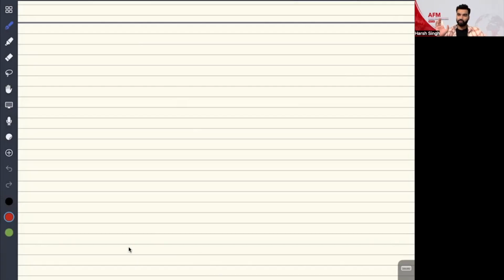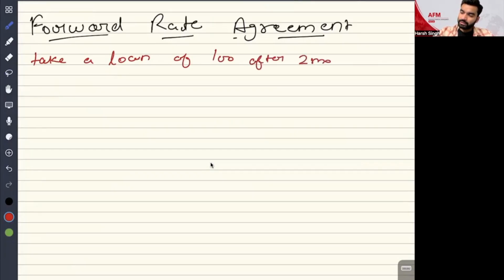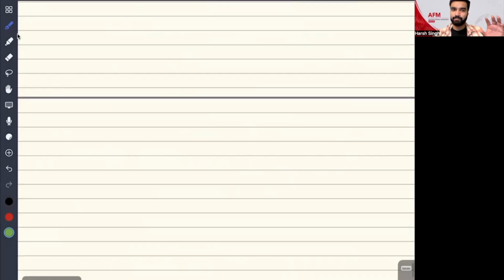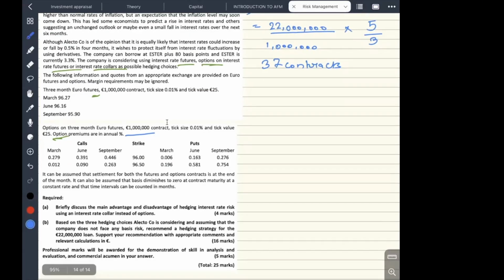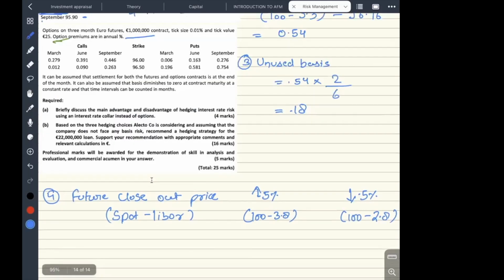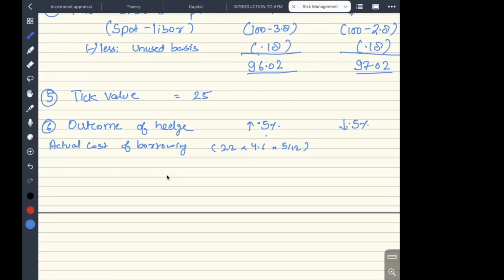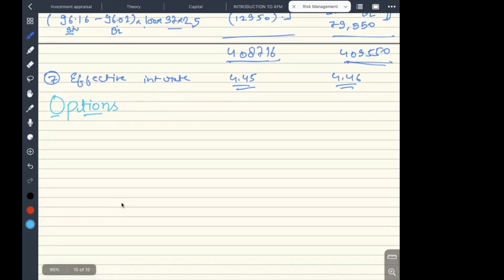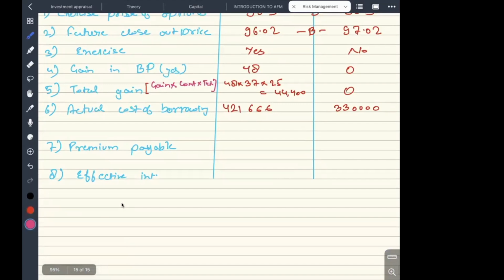ACCA AFM | Lecture 21 | Interest Rate Hedging | FRA, Futures & Options Explained | Risk Management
🚀 ACCA Advanced Financial Management (AFM) | Lecture 21 | Interest Rate Hedging

In this lecture, we move from Foreign Exchange Risk Management to Interest Rate Hedging, an important area of the ACCA AFM Risk Management syllabus.

We cover three major techniques used to manage interest rate risk:

Forward Rate Agreements (FRAs), Interest Rate Futures, and Interest Rate Options.

The lecture focuses on understanding how each instrument works, when it should be used, and how businesses can protect themselves against adverse movements in interest rates.

📚 Topics Covered

✅ Introduction to Interest Rate Risk

✅ Why Companies Hedge Interest Rate Risk

✅ Borrowing & Lending Exposure

✅ Forward Rate Agreements (FRA)

✅ How an FRA Works

✅ Interest Rate Futures

✅ Hedging with Futures

✅ Call & Put Options

✅ Option Premium

✅ Comparing FRA, Futures & Options

✅ Advantages & Limitations of Each Technique

✅ ACCA AFM Exam Technique

✔ Understand the nature of interest rate risk

✔ Learn how a Forward Rate Agreement (FRA) protects against adverse interest rate movements

✔ Understand how interest rate futures can be used as a hedge

✔ Understand the role of options in interest rate risk management

✔ Differentiate between FRA, futures and options

✔ Identify the appropriate hedging technique for different scenarios

✔ Build the foundation for solving ACCA AFM interest rate hedging numericals

📌 Quick Concept Summary
🔹 Forward Rate Agreement (FRA)

An FRA is an agreement that allows a company to lock in an interest rate for a future borrowing or lending period.

It provides certainty about the future interest rate and protects the company from an adverse movement in rates.

🔹 Interest Rate Futures

Interest rate futures are standardised exchange-traded contracts that can be used to hedge against movements in interest rates.

The gain or loss on the futures position can offset the adverse movement in the company's underlying borrowing or investment.

Interest rate options provide the right, but not the obligation, to enter into an interest-rate-related transaction at a predetermined rate.

Unlike futures or FRAs, options provide protection while allowing the company to potentially benefit from favourable interest rate movements, although an option premium must be paid.

⚖️ FRA vs Futures vs Options

FRA
→ Locks in a future interest rate
→ Provides certainty
→ OTC instrument

Futures
→ Exchange-traded and standardised
→ Requires margin and daily settlement
→ Can hedge against adverse interest rate movements

Options
→ Right, not obligation
→ Provides greater flexibility
→ Requires payment of a premium

Interest rates can significantly affect the cost of borrowing and the return earned on investments.

For a financial manager, the key question is:

“How can we protect the company if interest rates move against us?”

This lecture introduces the major derivative-based solutions used to manage that risk and provides the foundation for the numerical questions that follow.

✅ Comment your questions below—I regularly answer student doubts.

📢 About This AFM Series

This ACCA AFM course focuses on conceptual clarity, practical application, numerical problem-solving, and examiner-focused techniques. The aim is to help you understand the logic behind each technique so that you can confidently apply it to ACCA exam-style questions.

ACCA AFM
AFM ACCA
Interest Rate Hedging
Interest Rate Risk
FRA
Forward Rate Agreement
FRA ACCA
Interest Rate Futures
Interest Rate Options
Interest Rate Hedging ACCA
Risk Management ACCA
Financial Derivatives
Hedging Techniques
Treasury Management
Advanced Financial Management
ACCA AFM Lecture 21
ACCA Classes
ACCA Exam Preparation
Interest Rate Risk Management
AFM Risk Management